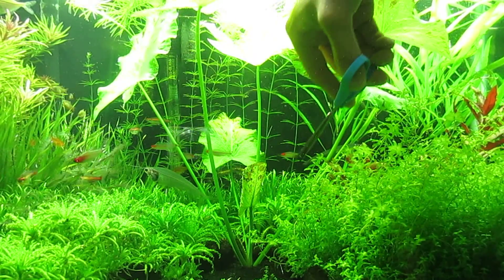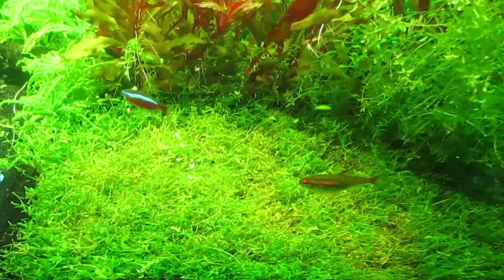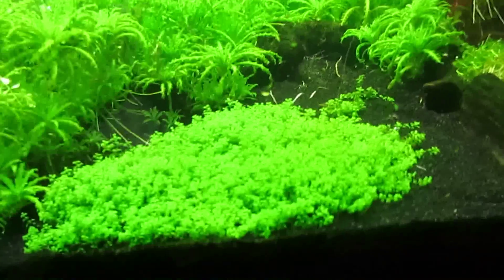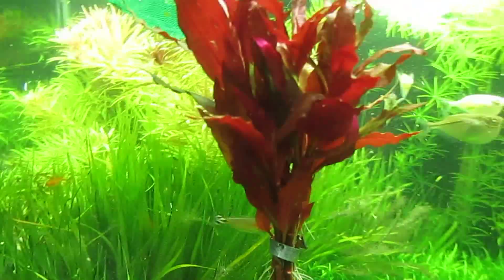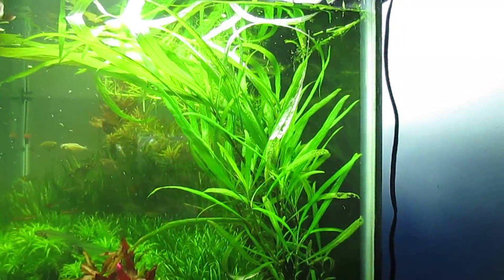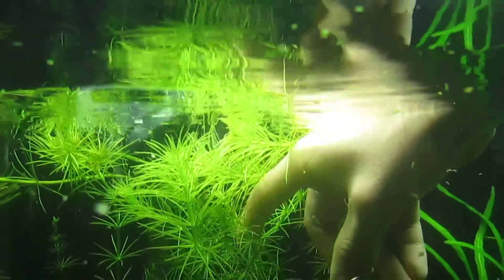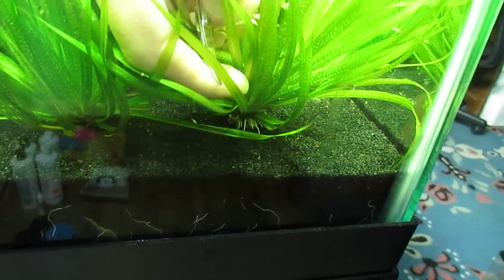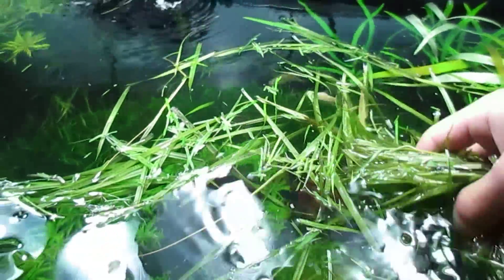Trimming My Aquatic Plants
This is just a very basic way of trimming my plants. The way I trimmed my plants is not the only way. I hope you find it interesting.